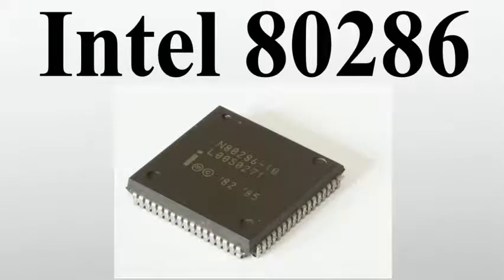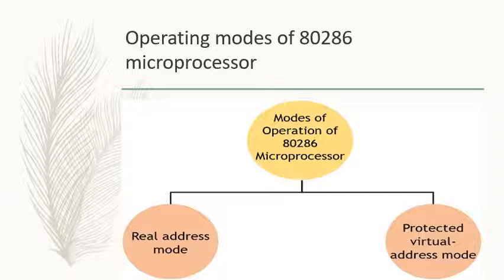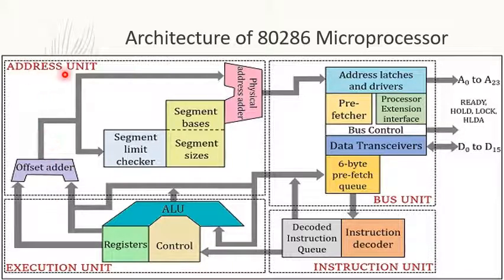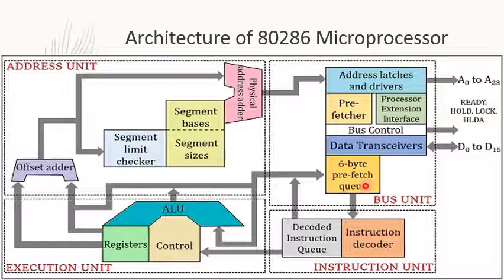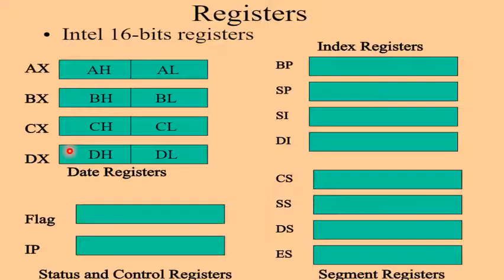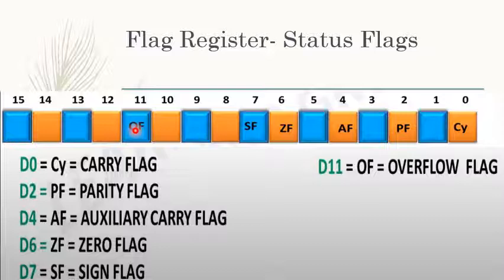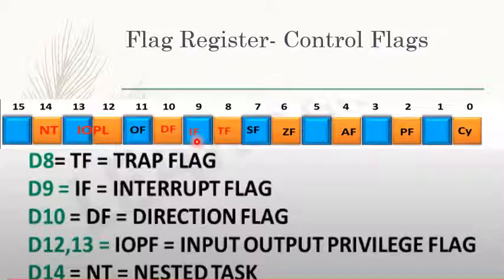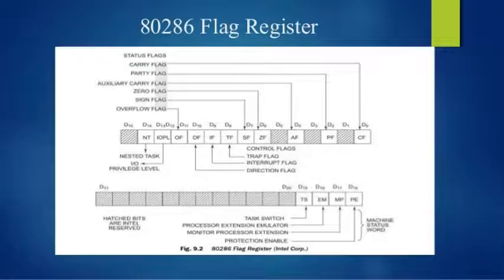80286 Architecture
80286 Architecture